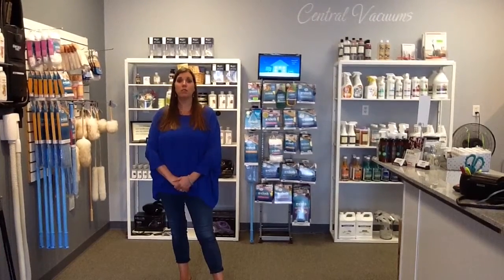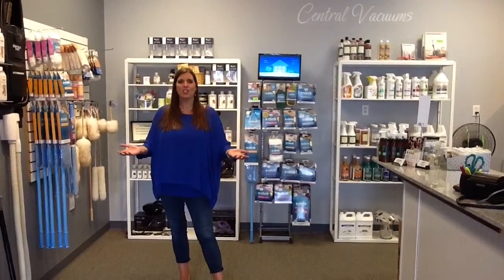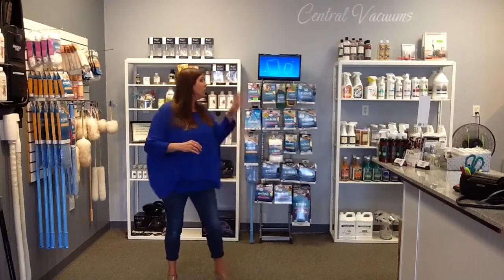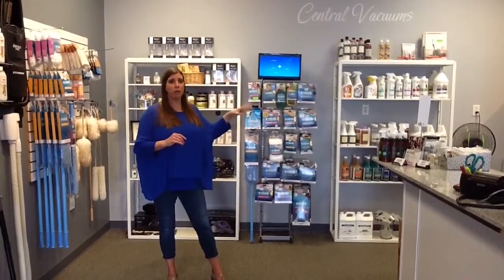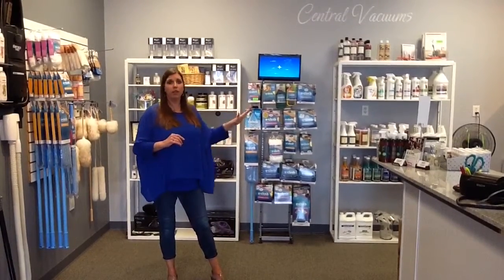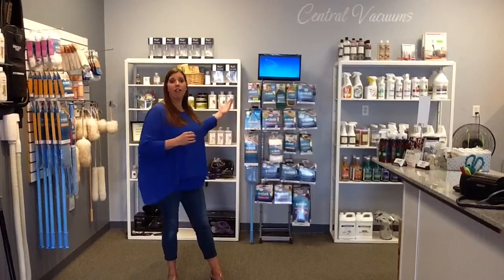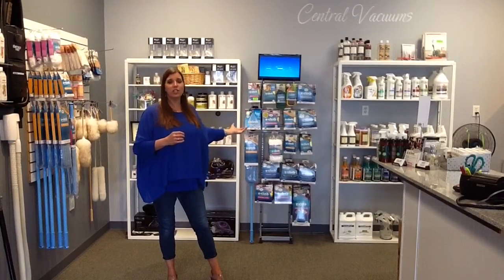Cleaning solutions for your home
Cleaning solutions for your home or office. Room deodorizers, carpet stain removers, wool dusters, hard wood & tile cleaners, carpet shampoo can all be purchased at Midwest Vacuums.